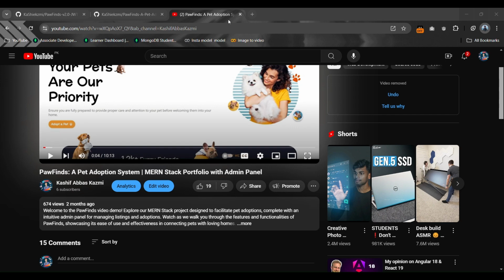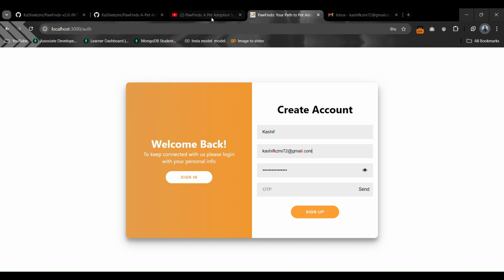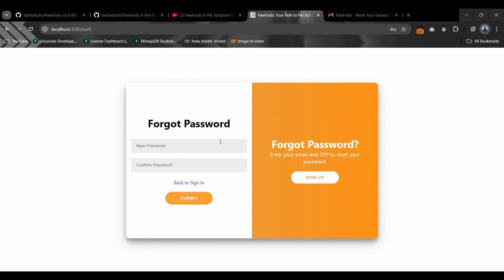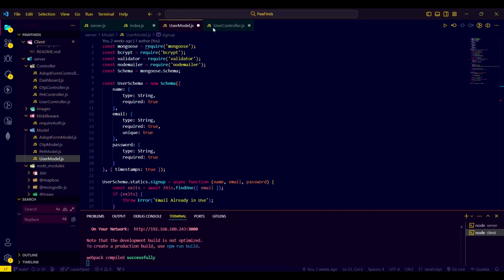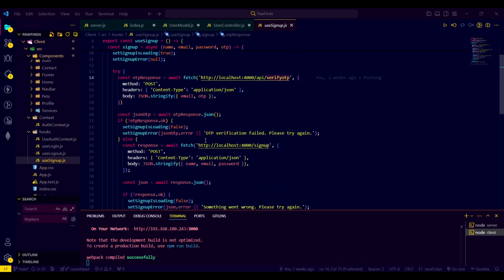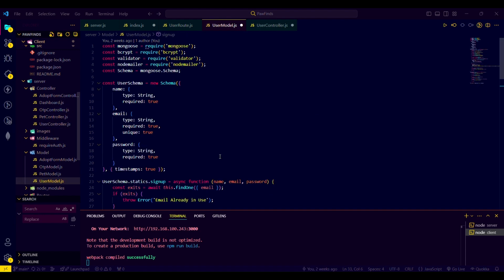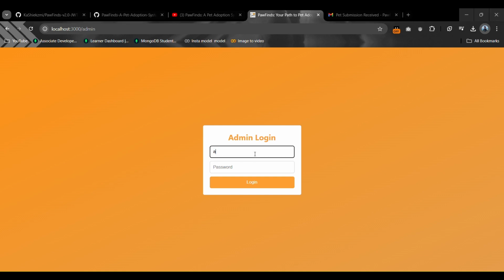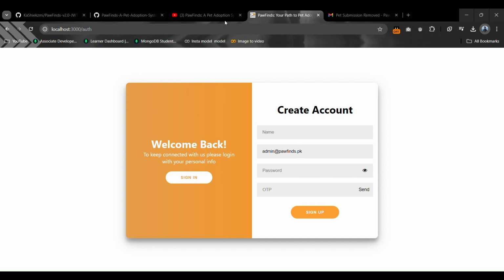Project v2.0 Update: JWT Authentication, OTP, Profile Updates & More!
Project Version 2.0: New Features & Updates

In this video, I’ll walk you through the new features and updates in version 2.0 of my project. This version includes:
 - JWT Authentication for secure login and signup.
 - OTP Verification for password recovery and signing up.
 - Profile Updates: Users can now change their name and email.
 - Error Handling for duplicate or incorrect emails, weak passwords, and wrong OTPs.
 - Security Enhancements: Passwords and OTPs are securely hashed and stored in the database.
 - Persistent Login: Users remain logged in even after refreshing the page, with tokens stored in local storage.
 - Context & Hooks: Manage user state globally for seamless login, logout, and profile updates.

Technologies Used:
 - Frontend: React.js, Context API, Hooks
 - Backend: Node.js, Express.js
 - Authentication: JWT (JSON Web Token)
 - Database: MongoDB
 - Email Service: Nodemailer for sending OTPs
 - Password Hashing: bcrypt
 - Version Control: Git & GitHub

Feel free to check out both the old and new versions of the source code, as well as my LinkedIn for more updates!

Important:
- Make sure to read the README file on GitHub for detailed instructions on setting up the project, especially configuring the .env file for your environment variables.